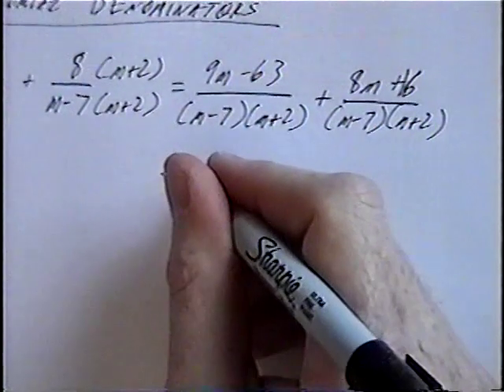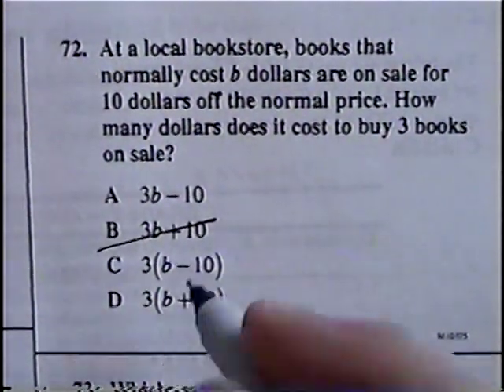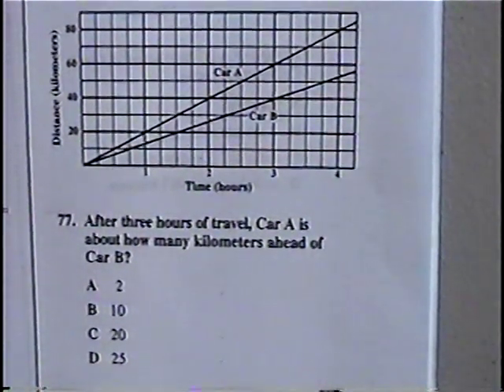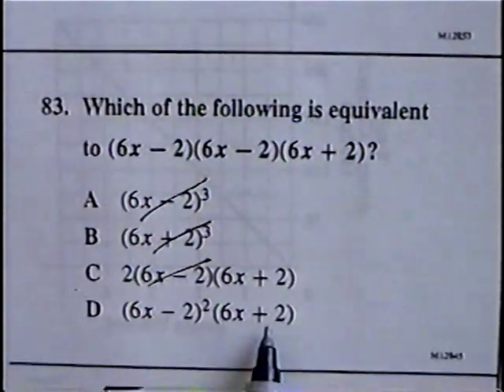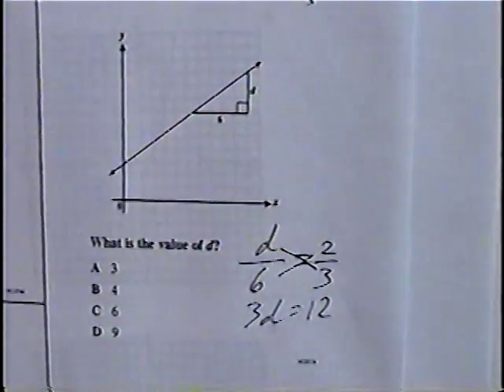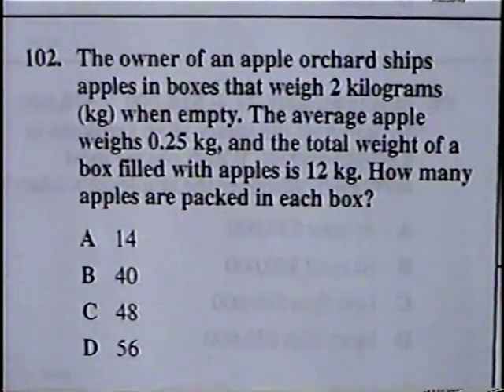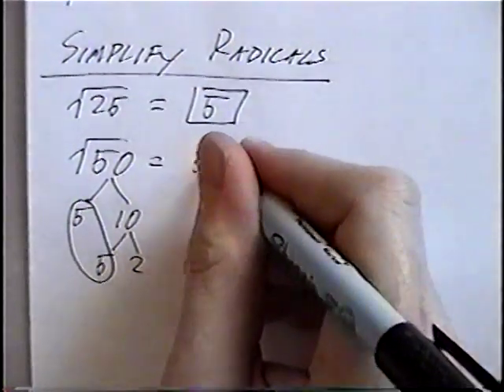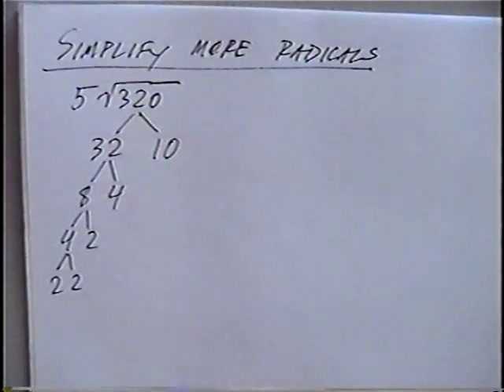Algebra 1 Chapter 11 and 9 part 2